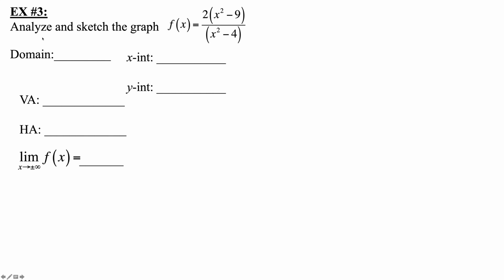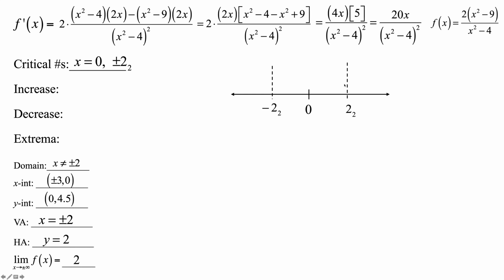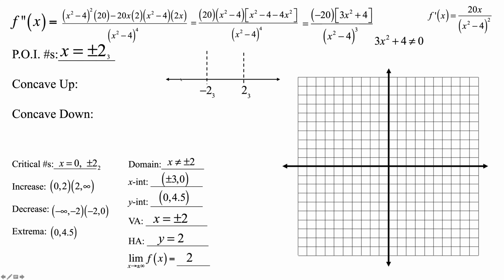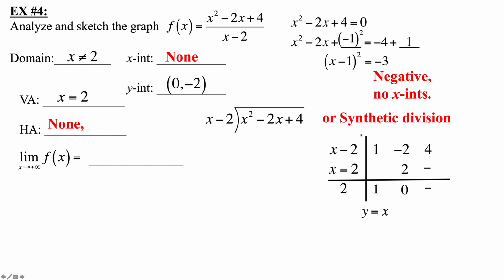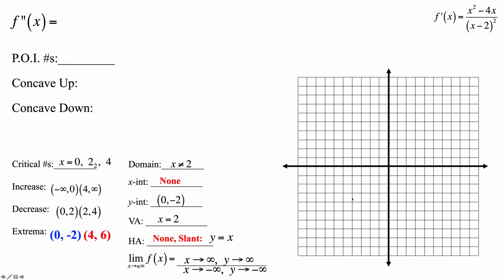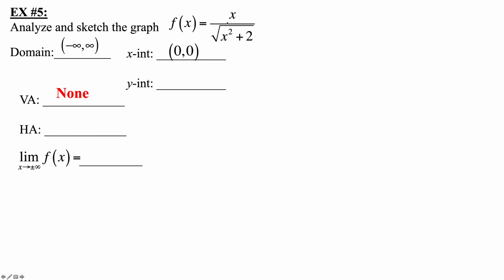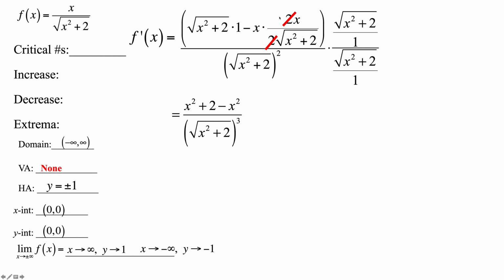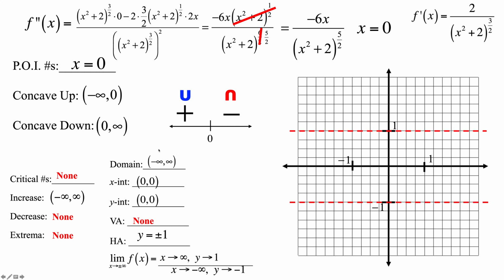MAT 220 Sect 4 5 Part 2 Lecture Video